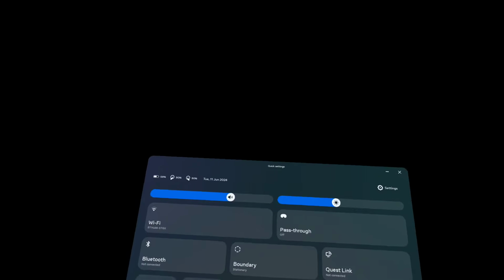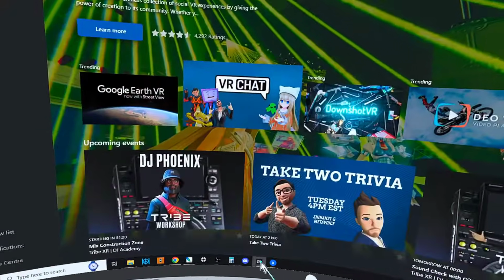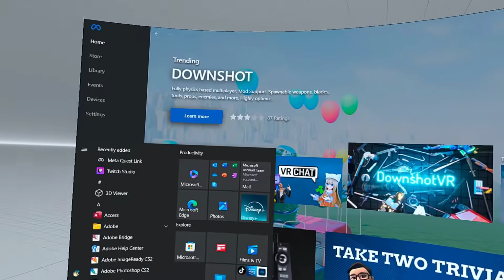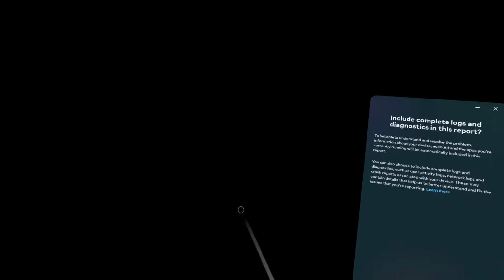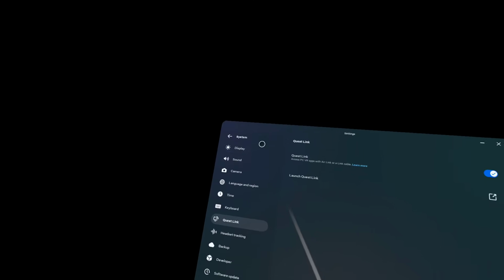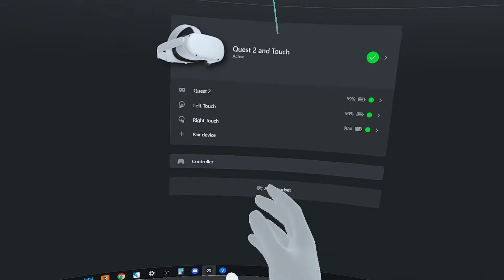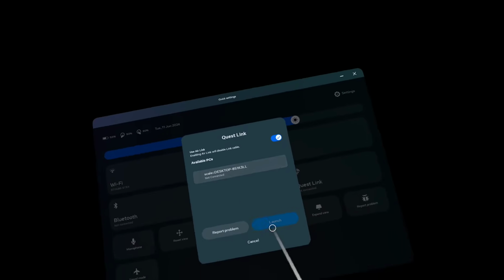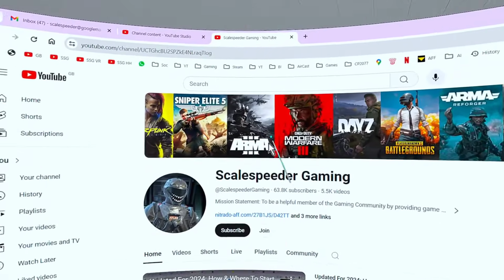Meta Quest 2 How To Fix & Solve Wi-Fi Connection & Pairing Problem Between & With Oculus Link PC App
In this beginners guide tutorial I show you how to hopefully fix and solve connection problems & issues you have between your Meta Quest 2 VR Headset & your gaming PC, when using a Wi-Fi Wireless link with the Oculus Meta Quest Link Windows Software Program / App.

Most of the trouble-shooting steps I give you to fix this problem involve turning it off and on again - so before any VR session, I always restart my PC & restart my Meta Quest 2. Then, if my headset can't connect, I go into the headset settings and disable then re-enable the link option, then try to pair my headset & PC again. If this still doesn't work, I go into the settings in the Quest Link app on my PC, and restart that app.

Please remember that we should be using a 5ghz wireless connection to our router - and if other users (or you!) are hogging the bandwidth of your wireless home network, that will affect your ability to connect too.

My Setup:
Meta Quest 2 VR Headset
Lenovo Legion T5 PC (Pre-Built)
16gb RAM
AMD Ryzen 7 5800 8-Core Processor 3.40 GHz CPU
Nvidia RTX 3070 Graphics Card GPU
Windows 10

Thanks, Rob.